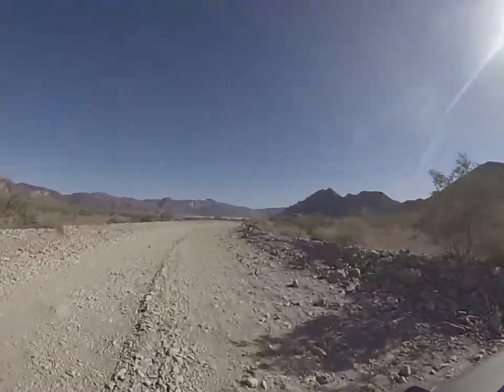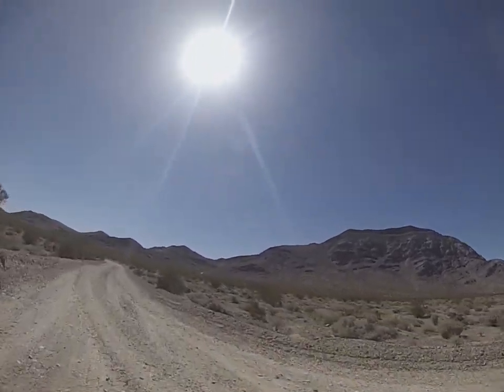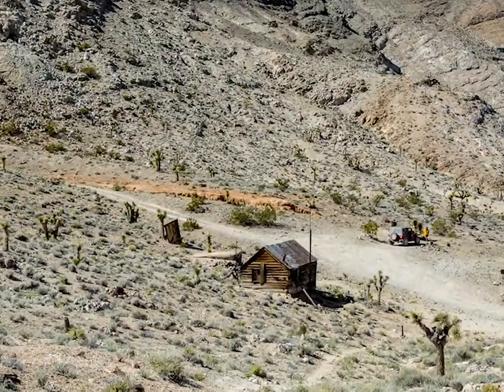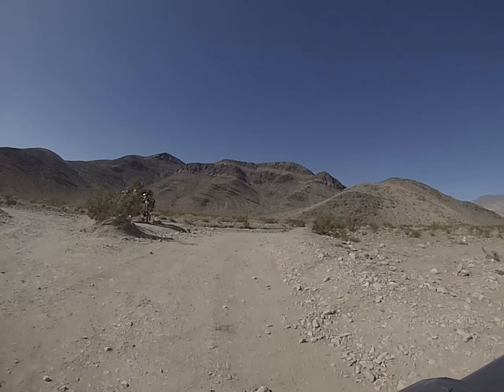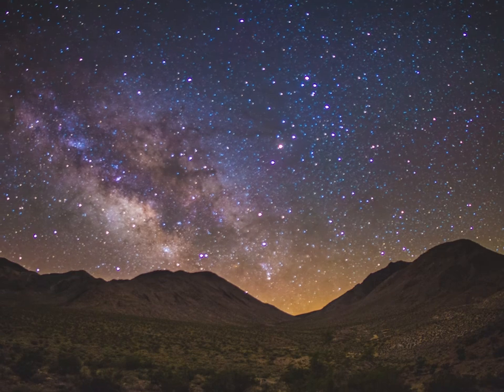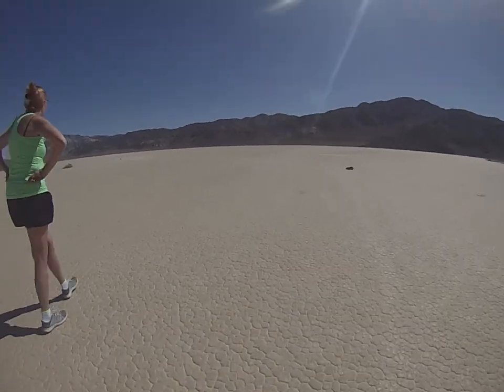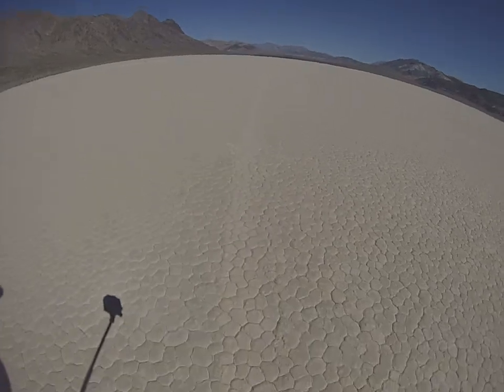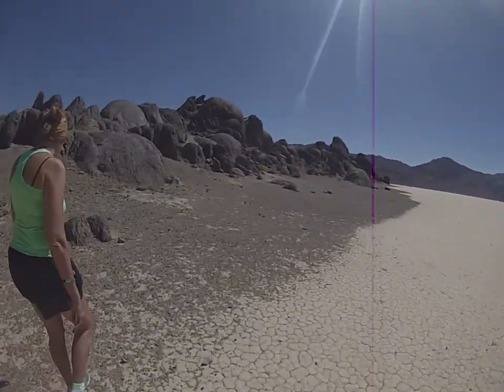Destination Death Valley 2015 - Part 3: Lost Burro Mine & Mysterious Playa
Third of six video of our trip to Death Vally in April, 2015.  This video covers Hunter Mountain Road, Lost Burro Mine, Teakettle Junction, and the Racetrack Playa.

Subscriptions, comments and likes are greatly appreciated.

Happy travels!